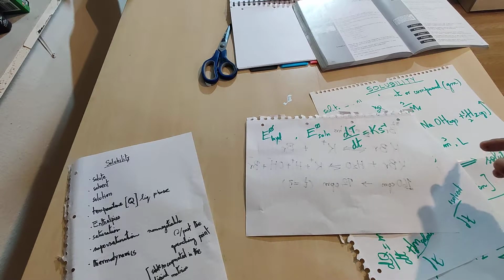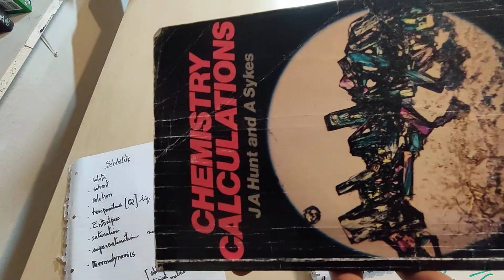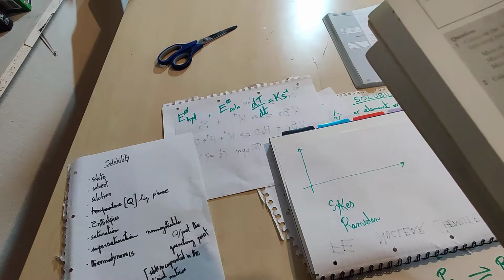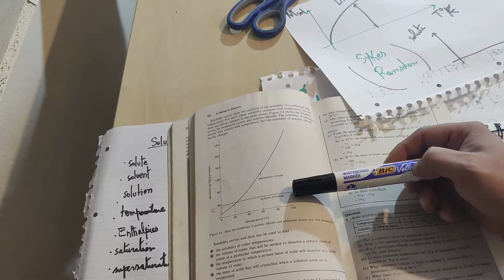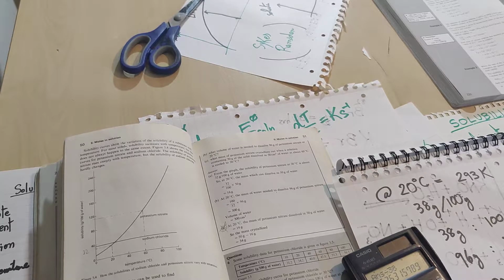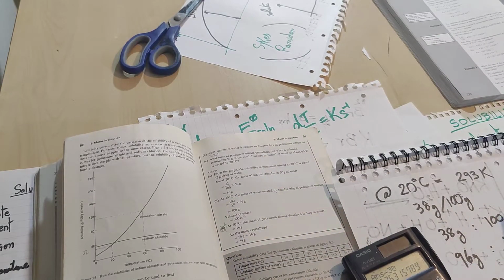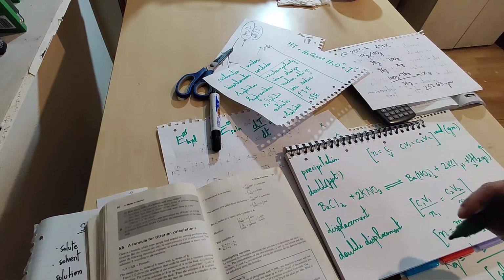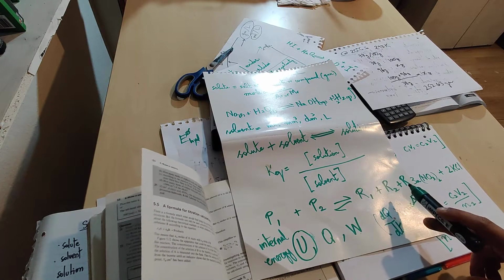BTEC Solubility Product Calculations Ksp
A pedagogical analysis of concept of solubility and how it links to solubility product at FE Chemistry in sixth form.

Textbooks used :-

Clark . J., (2000) Calculations in AS / A Level Chemistry. (1). Pearson Education. Harlow.

Hunt, J. A., & Sykes . A., (1985) Chemistry Calculations. (1). Longman. London.